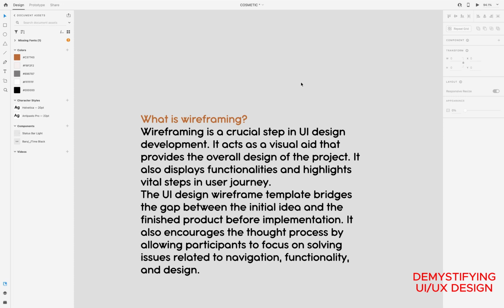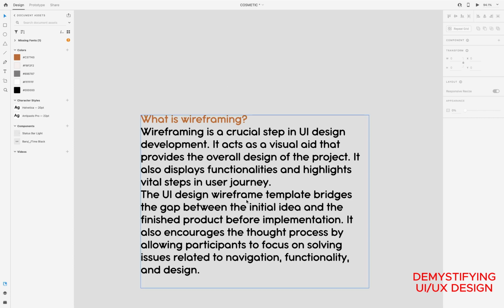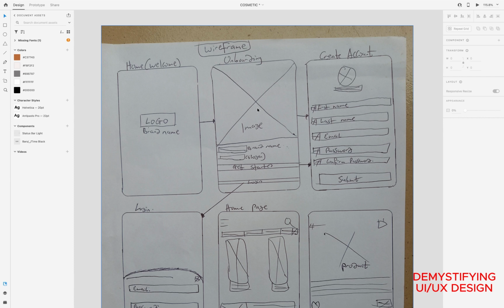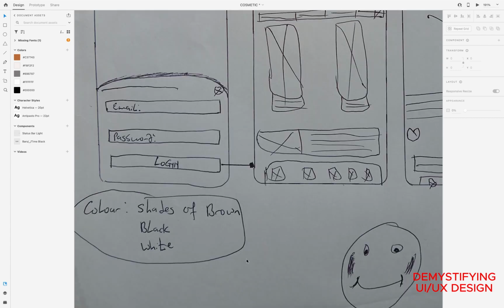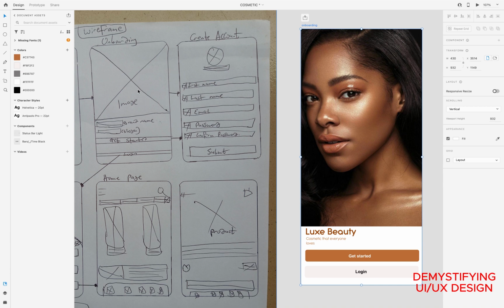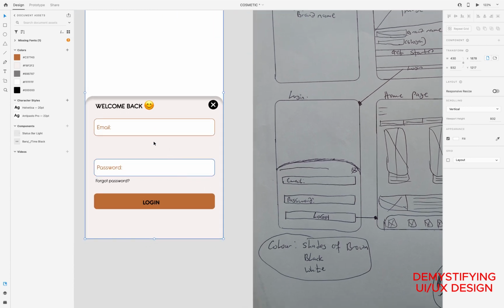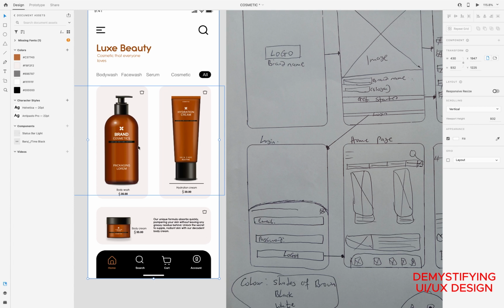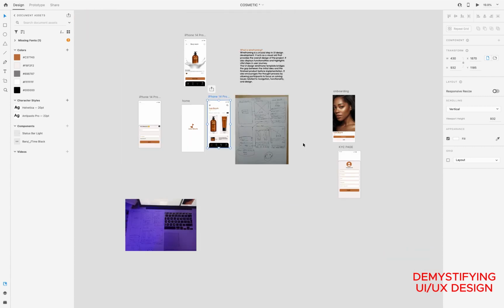Step 4. Understanding Wireframe in UI design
STEP 4.
Understanding the concept of wireframing, when and how to apply in your UI design.